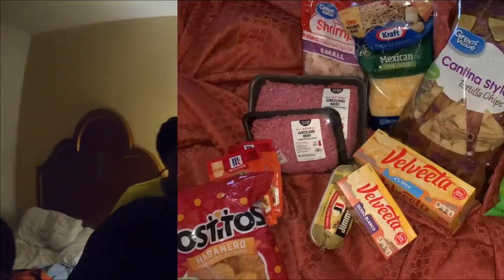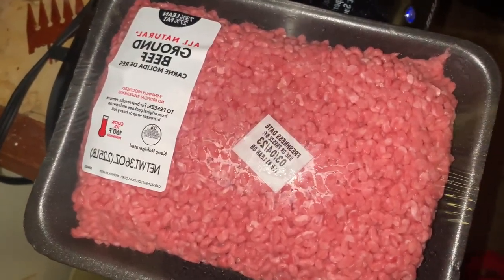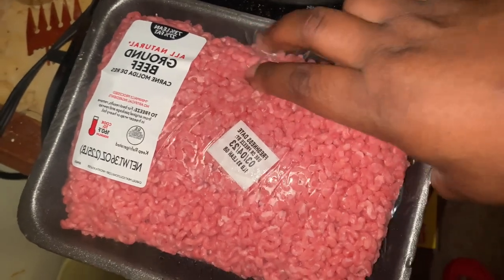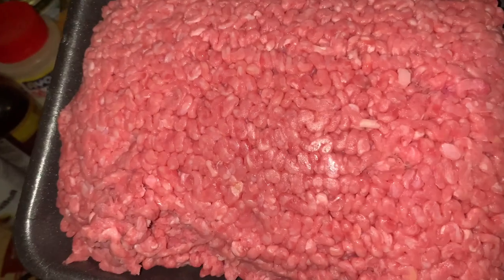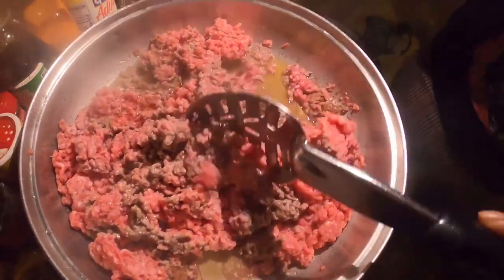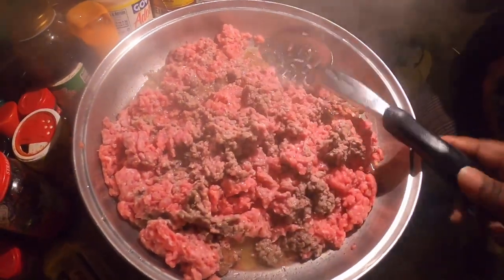"We Tried ROTEL Dip For 6! See What Happened at the HOTEL..."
Rotel Dip |Cooking Vlog| At The Hotel Family of 6
Hey Family Vibes! This is your girl Avis and I am back with another video! This is a YUMMY COOKING VLOG for my big family of 6. Something quick and simple for the kids, a party, Super Bowl or whatever, CHIPS and DIP. This Dip is loaded too with hamburger meat, sausage, and shrimp.

Thank you to the ones who choose to stay and rock this YouTube journey out with me, thank you very much for your support

Our Birthdays
Avis 1/22
Antonio 2/22
Trice 1/16
AJ 1/24
Taisha 6/3
Ameer 6/8

Music

🎵 Track Info:

Genre and Mood: Cinematic + Hap

🎵 Track Info:

Genre and Mood: Ambient + Dark